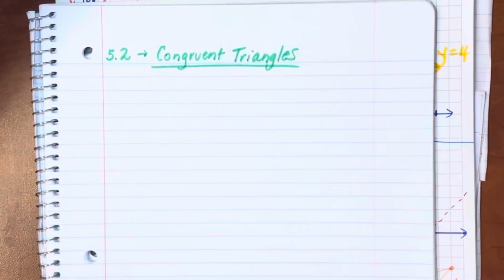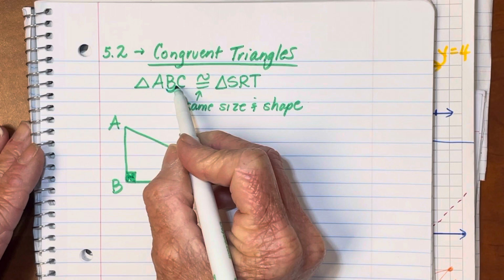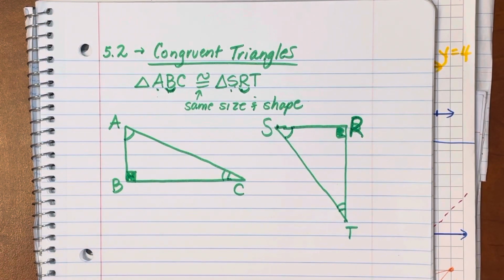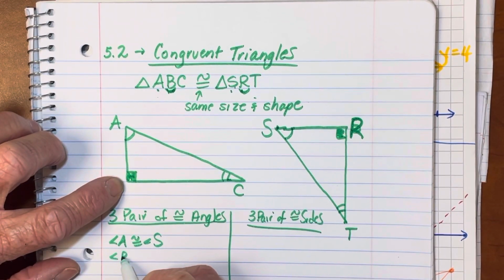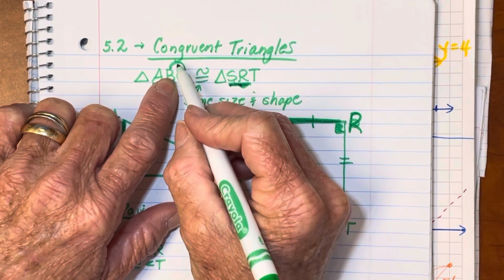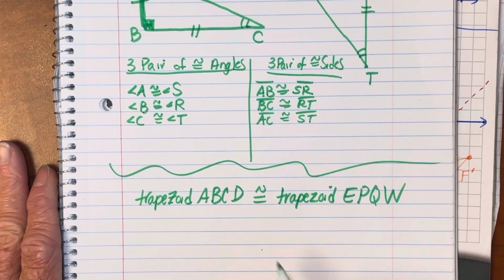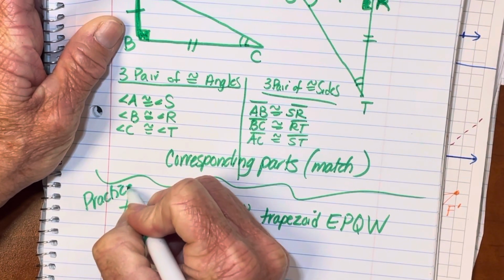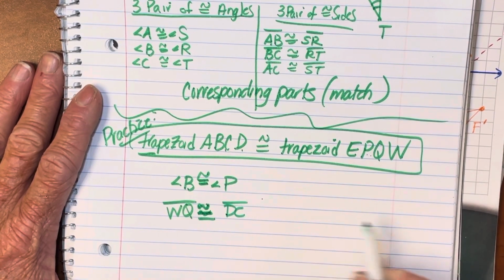Parts of Congruent Triangles